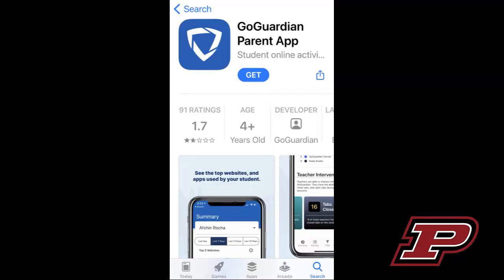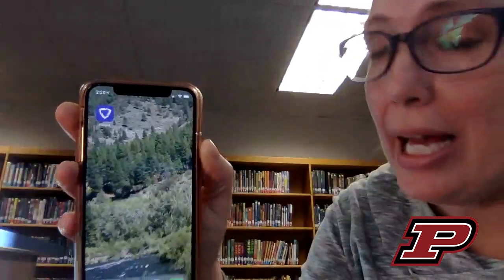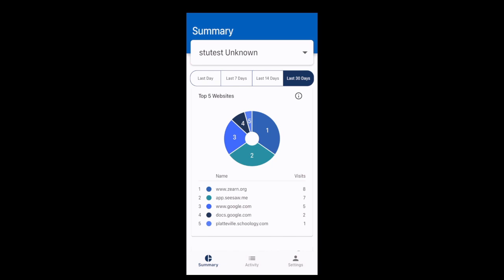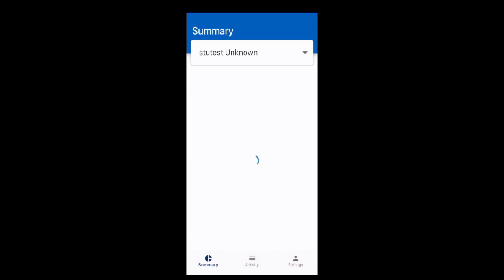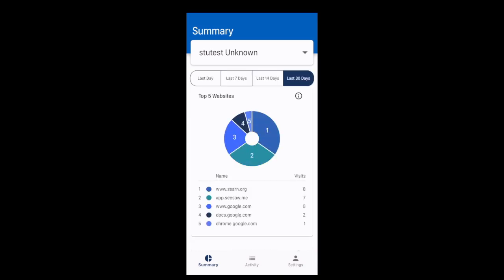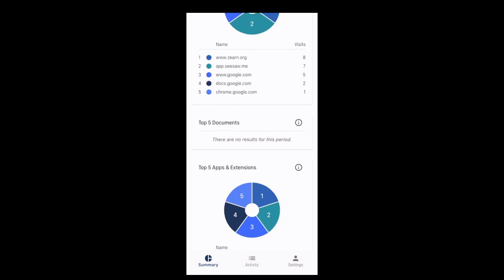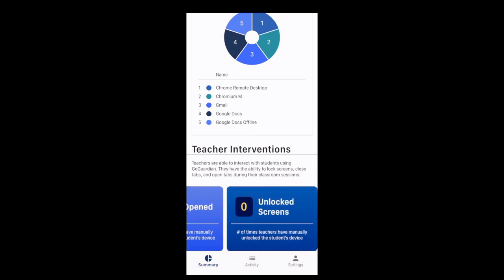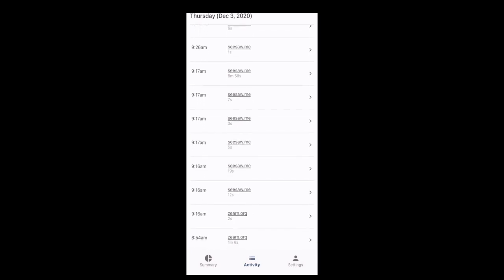Go Guardian app tutorial